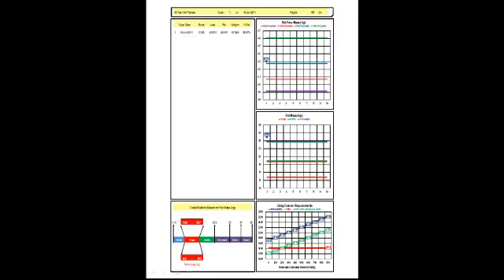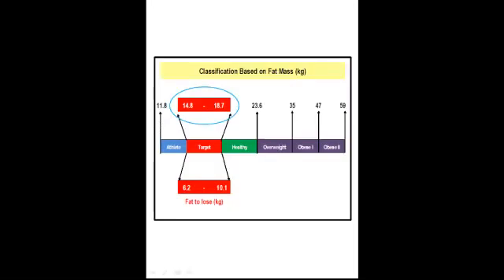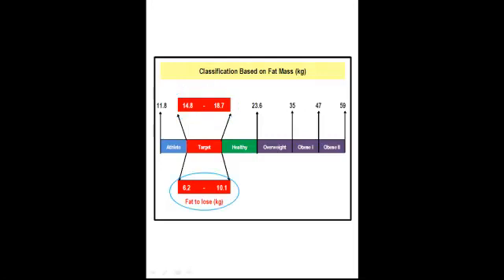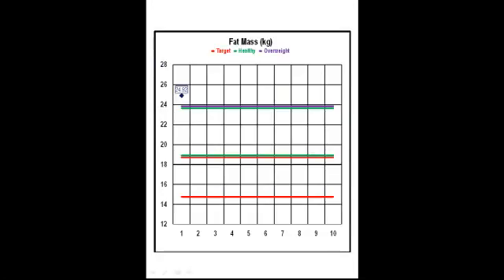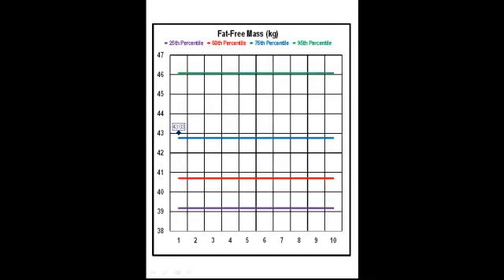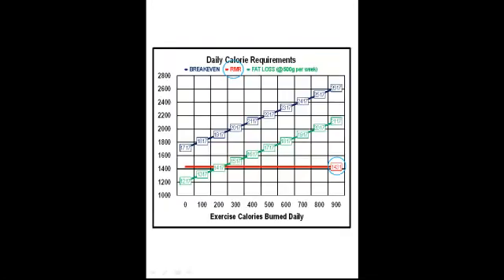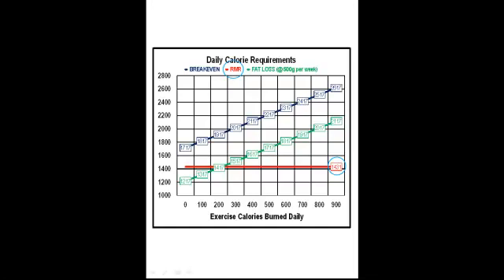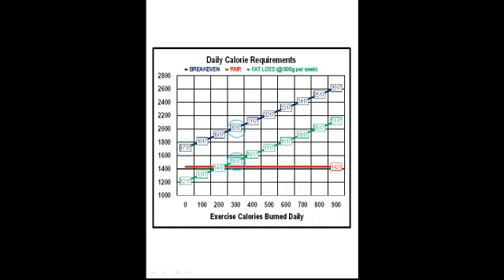DEXA REPORT EXPLANATION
Dr Matt Shaw discusses the report generated from a DEXA scan, what the data means and how it can be used to assist in fat loss